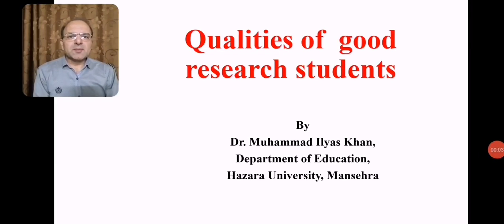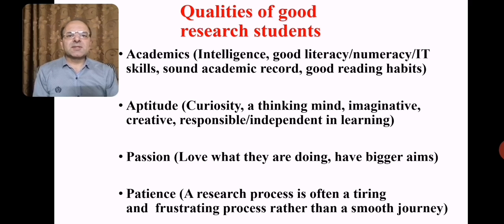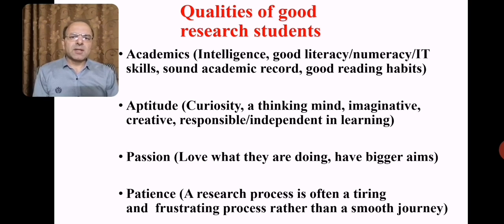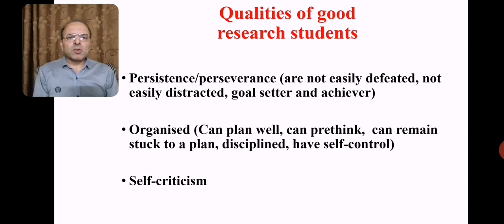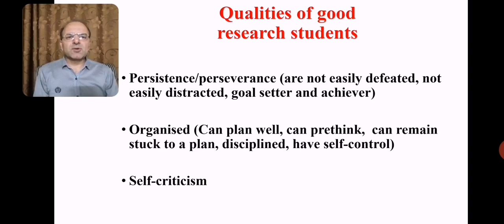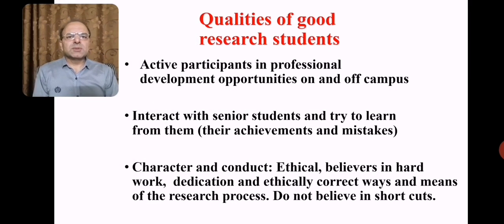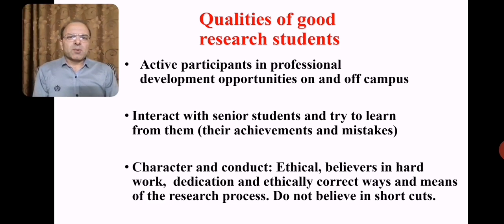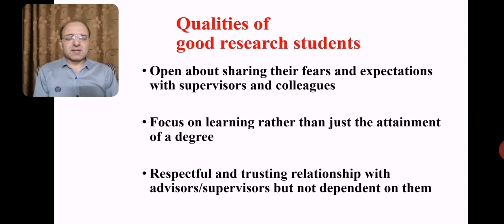Qualities of good research students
Qualities of good research students by Dr. Muhammad Ilyas Khan, Hazara University